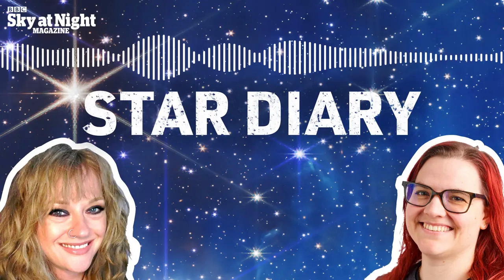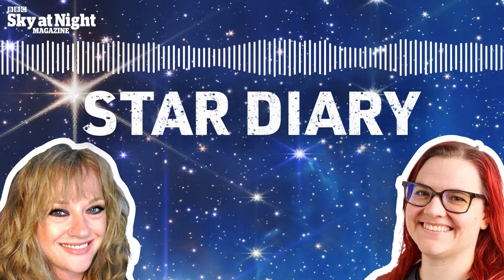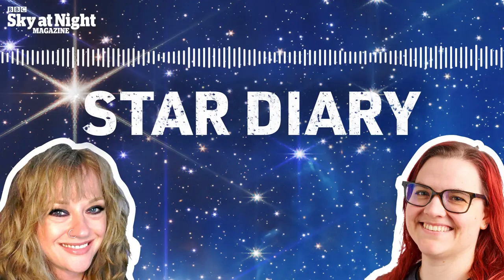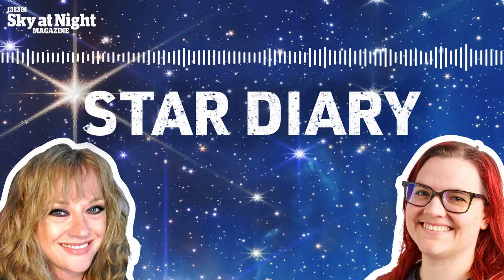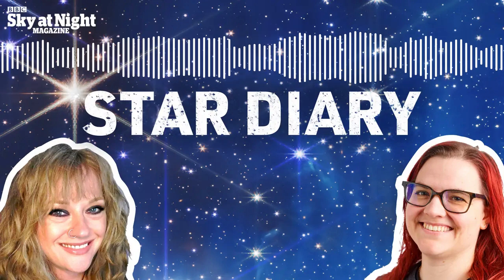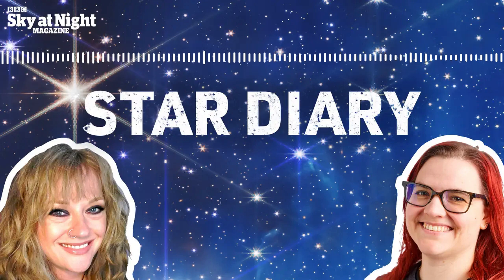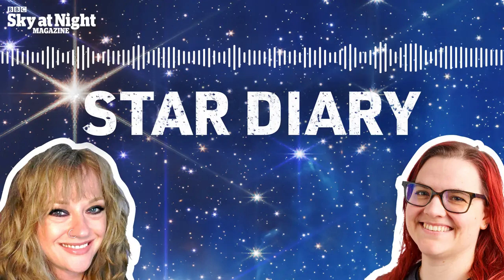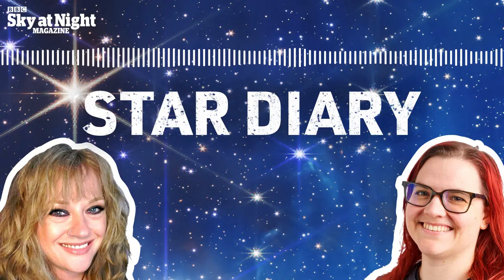An asteroid passes through a Hamburger (Galaxy) (7 to 13 April 2025)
Watch the asteroid Flora as at passes by the Hamburger Galaxy this week. Find out how to see it in the latest episode of Star Diary, the podcast from the makers of Sky at Night Magazine..

Learn to observe our nearest star, the Sun, in our upcoming online masterclass series